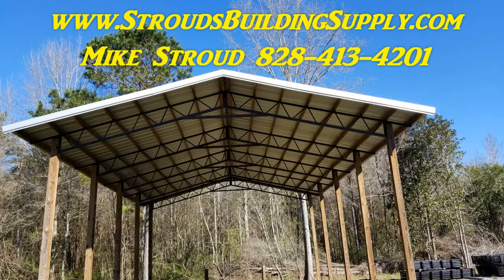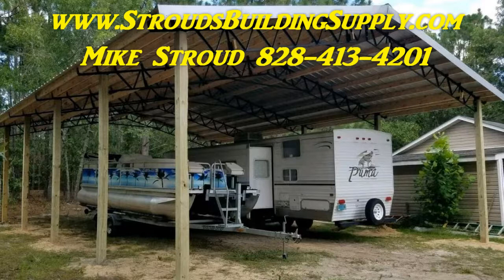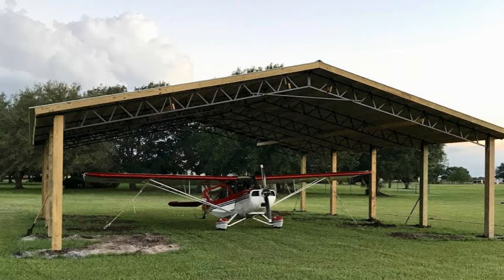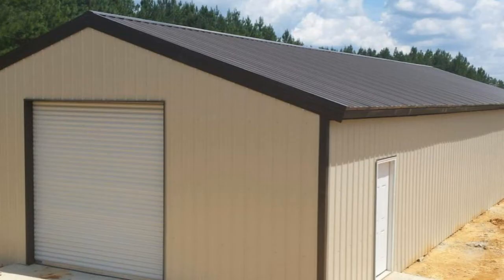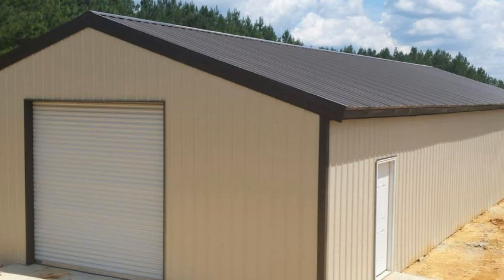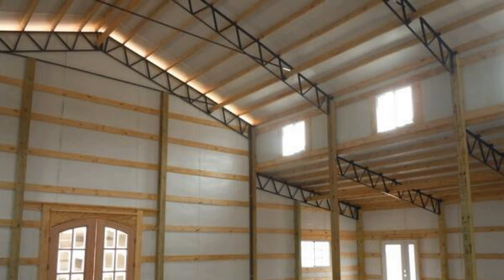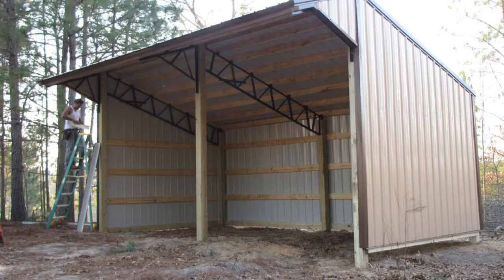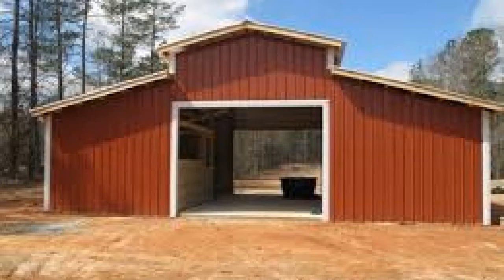STEEL TRUSSES Picture Video AIR PLANE, RV, Pole Barns